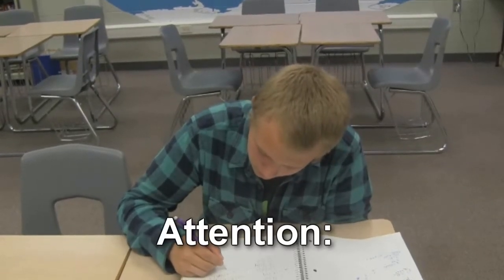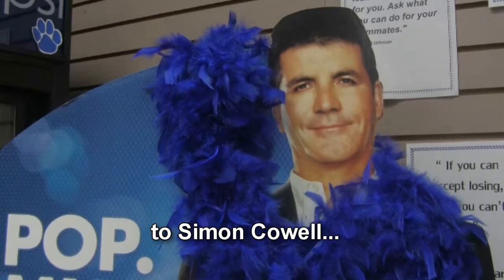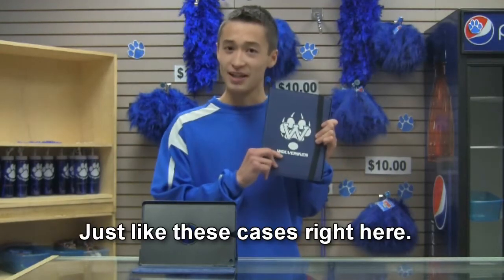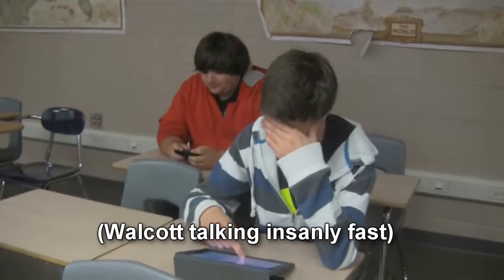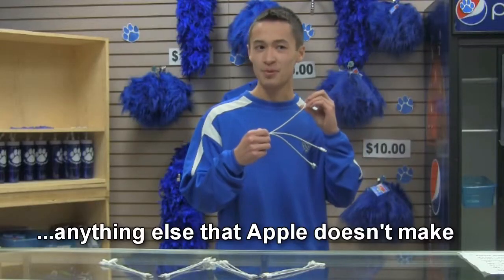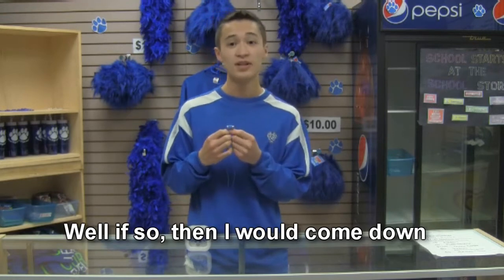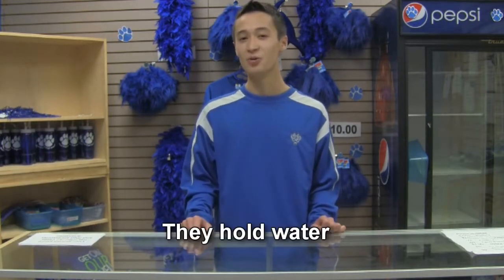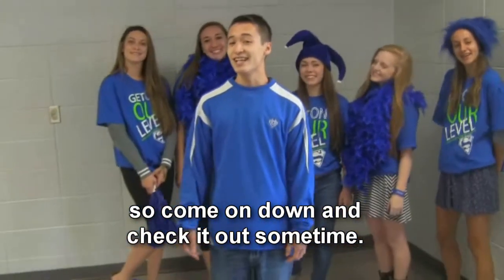School Store Video Announcement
The school store at Waukesha West High School.